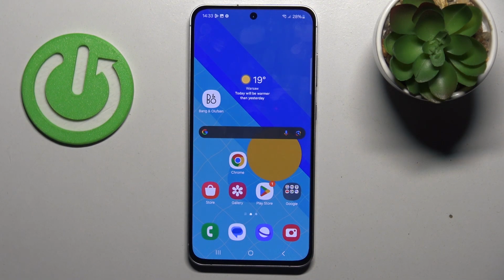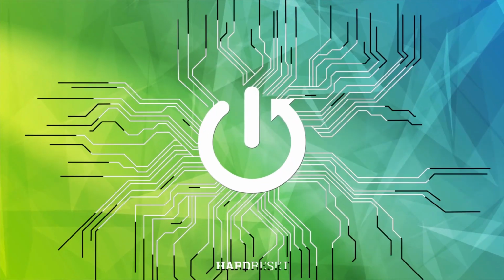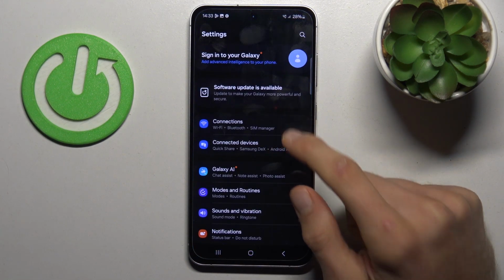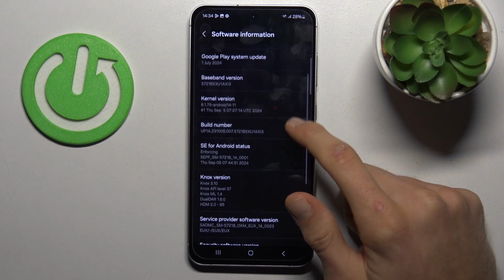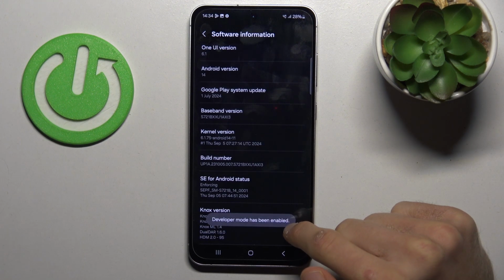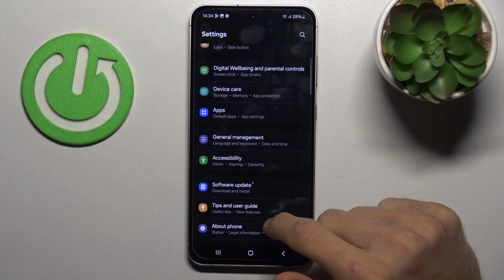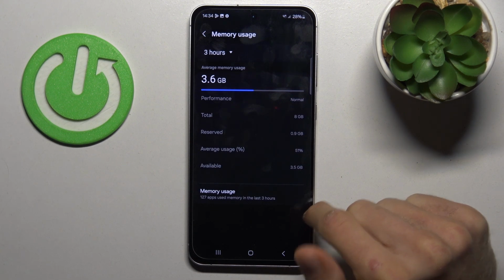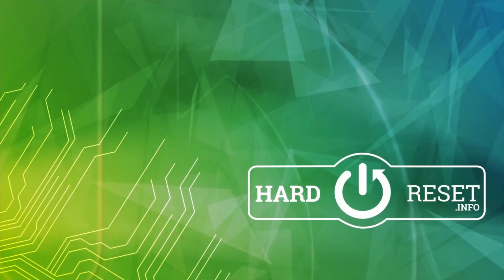How to Check Available RAM on Samsung Galaxy S24 FE?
In this video, learn how to check the available RAM on your Samsung Galaxy S24 FE to monitor device performance and manage memory usage. We’ll guide you through accessing the settings to view how much RAM is available and what’s being used by your apps. Watch now to optimize your Samsung Galaxy S24 FE and ensure smooth performance!

How do I check the available RAM on my Samsung Galaxy S24 FE?
Where can I view RAM usage in the settings on Samsung Galaxy S24 FE?
How can I manage apps to free up RAM on Samsung Galaxy S24 FE?